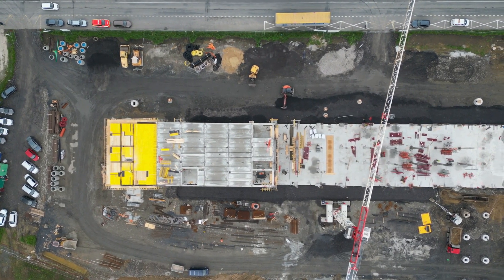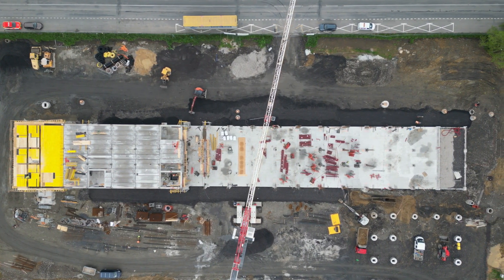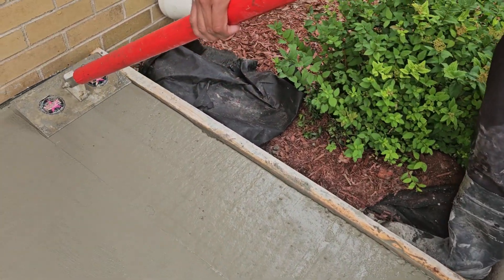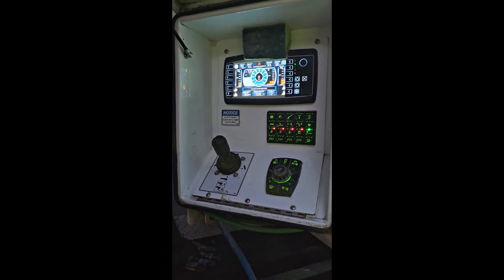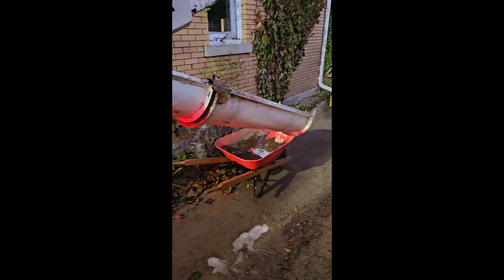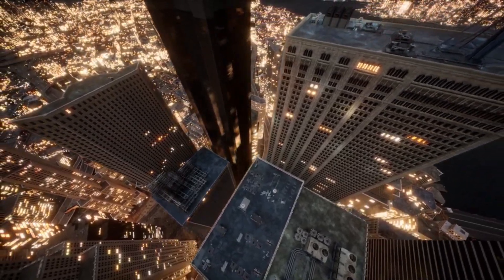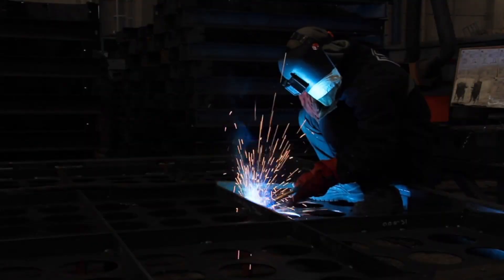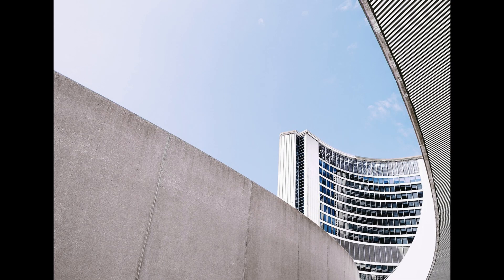GLASS FIBER REINFORCED CONCRETE VS SFRC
Love Concrete?

Looking to get into the field of concrete? Here are some of my must-have tools to get you started (for Canadians)

Want to learn how to do concrete? for hands-on concrete finishing workshops.

Looking for concrete contracting services? We serve Kitchener-Waterloo, Cambridge Guelph, and surrounding areas. Driveways, patios, sidewalks, steps, floors, all finishes

Are you trying to decide between Glass Fiber Reinforced Concrete (GFRC) and Steel Fiber Reinforced Concrete (SFRC) for your next project? In this video, we dive deep into the key differences between these two advanced concrete reinforcement methods.

GFRC is known for its lightweight nature, flexibility, and ability to create intricate designs, making it a popular choice for architectural panels, facades, and decorative pieces. On the other hand, SFRC offers superior durability, crack resistance, and strength, making it ideal for heavy-duty applications like industrial floors, pavements, and tunnels.

We’ll break down:

How GFRC and SFRC are made

Their tensile and compressive strengths

The best applications for each material

Cost considerations and more!

Whether you’re designing something artistic or building for maximum durability, this video will help you choose the right material.